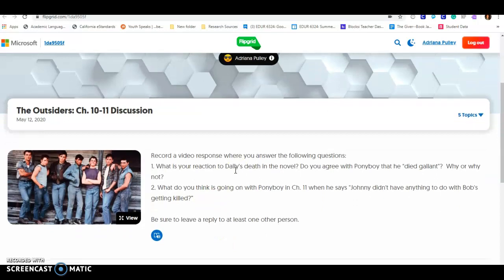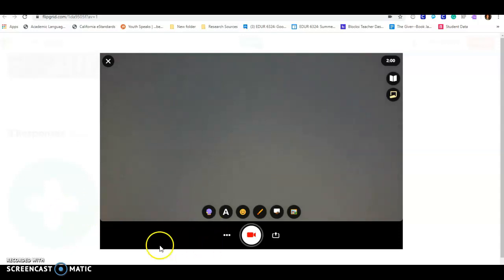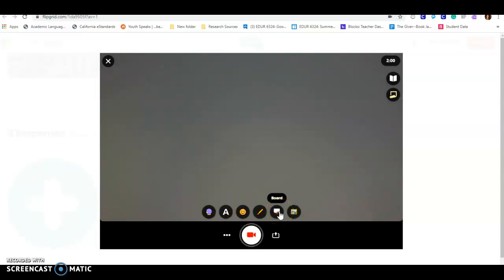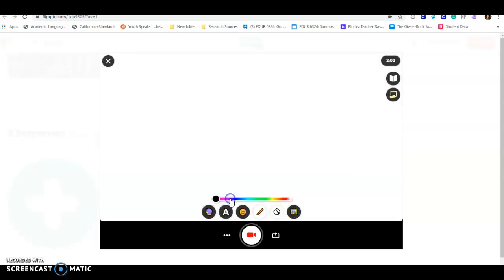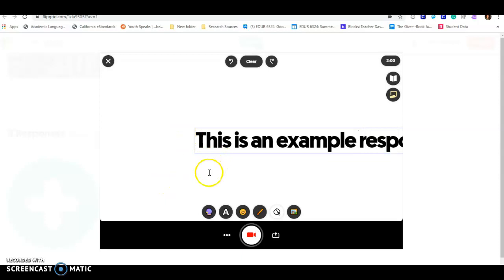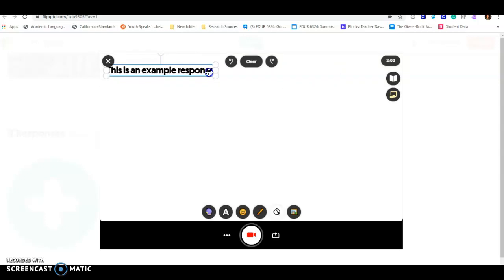Tips for Flipgrid